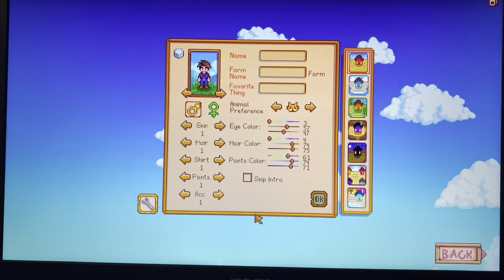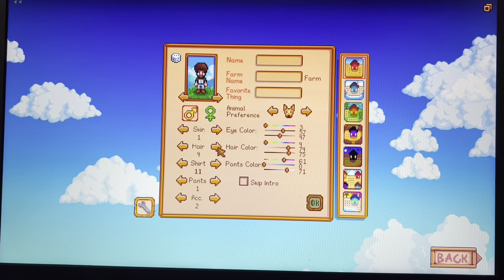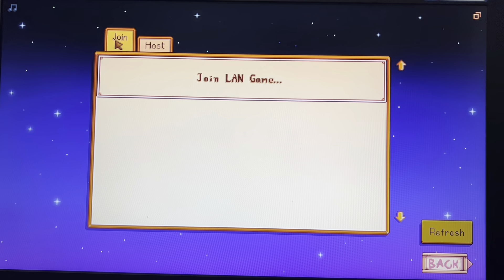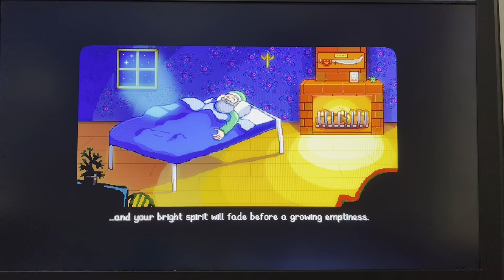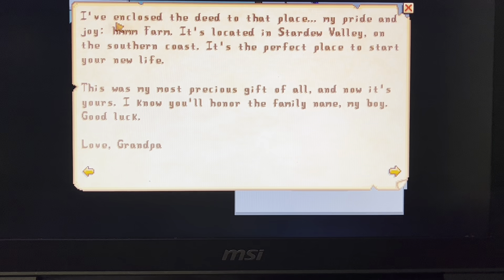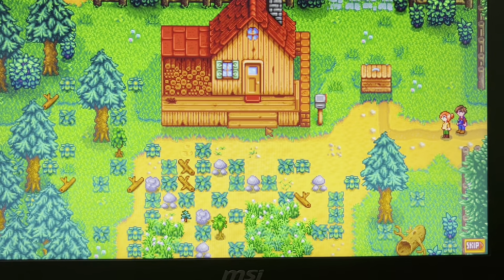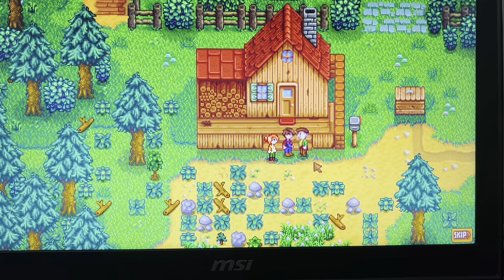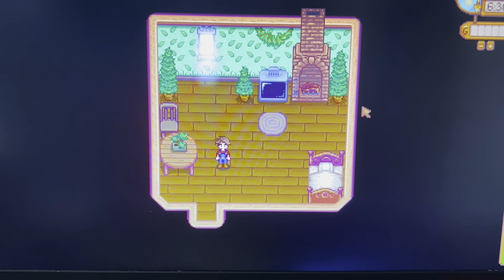Stardew Valley (Portion of tutorial)